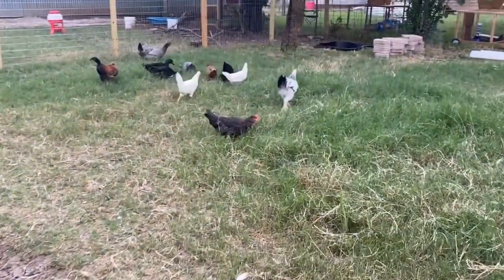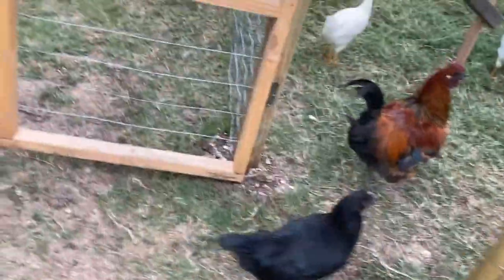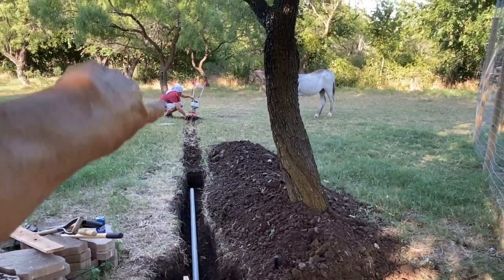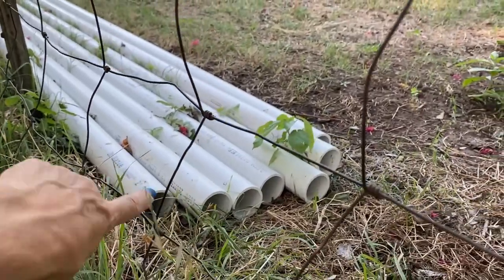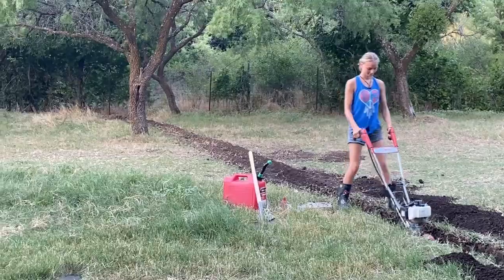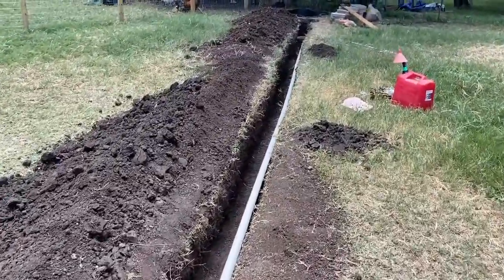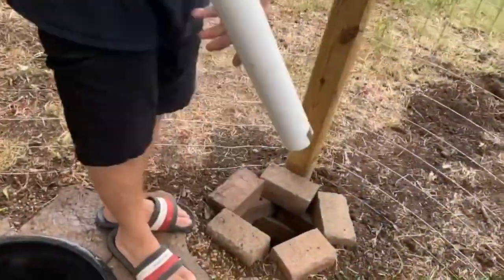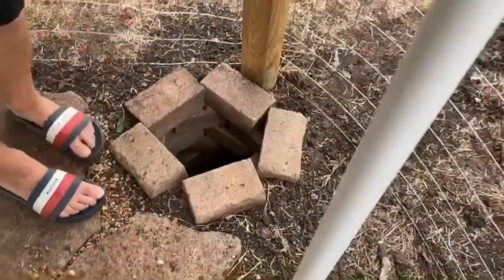Making A Duck Pool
Hey Y'all,
We finished Phase 3 of our chicken run and duck pool! YAY Shane was very creative and it turned out amazing!  The meaning UNICORN can be defined as magical, the impossible, and the POWER to believe anything is POSSIBLE! 🦄 DREAM BIG. Being a UNICORN means you have the vision and empowerment to push yourself and conquer your goals!!!

Shane
Traci
Alyssa
Haleigh
Jessica
Chandler